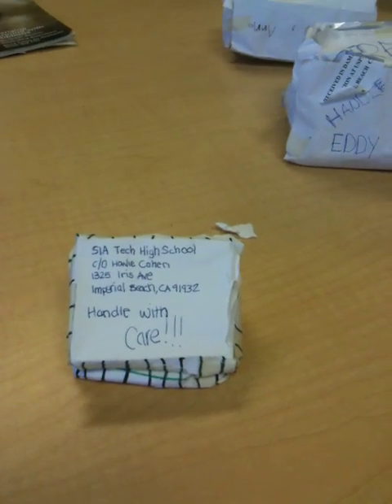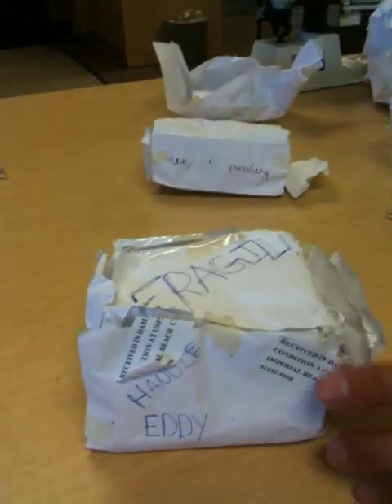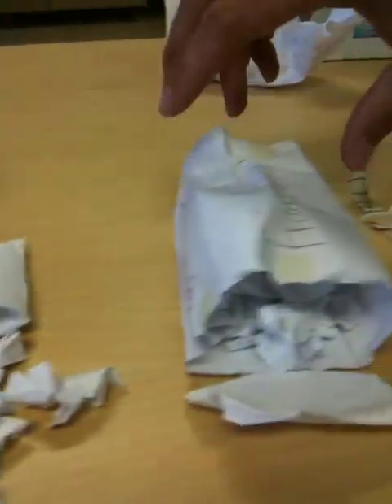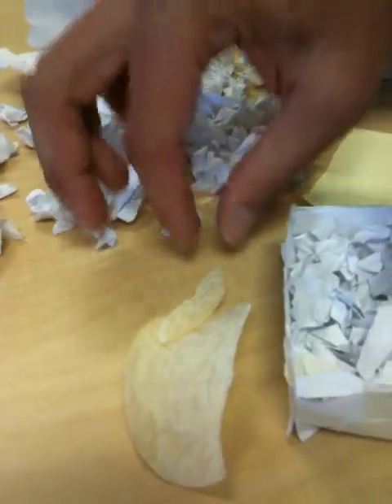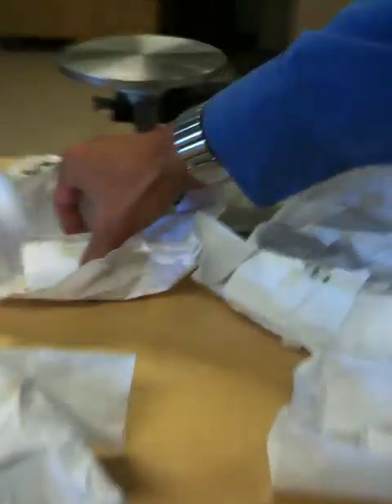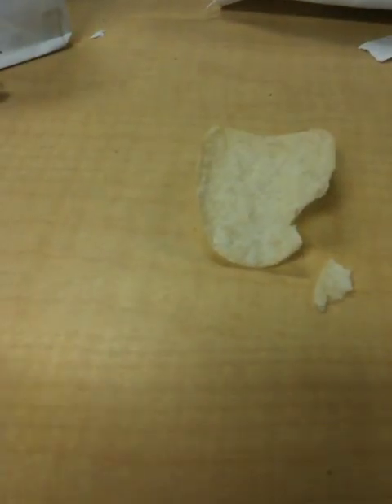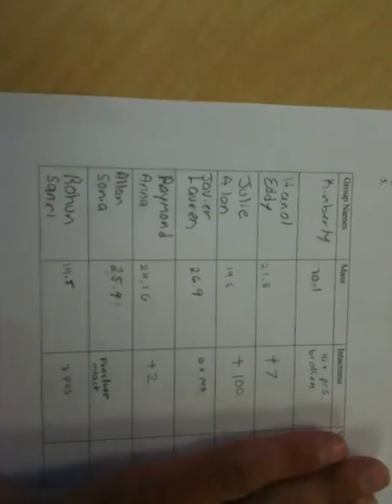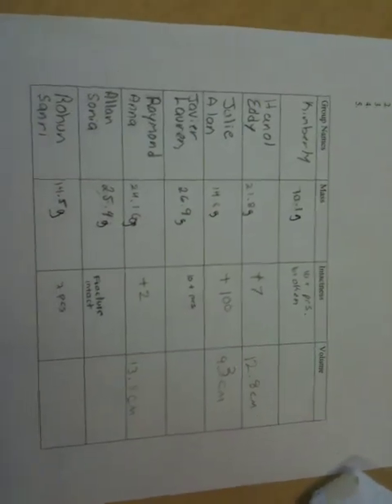Pringles Packaging Competition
SIATech Charter High School at San Diego and Johns Hopkins Center for Talented Youth at UCSC Pack a Pringle Challenge.

Students challenged to send a Pringle through the mail without breaking using only 5 pieces of paper and 1 foot of scotch tape.

This video shows the results of the packages sent from Santa Cruz to San Diego.